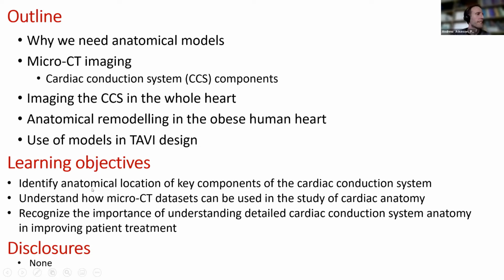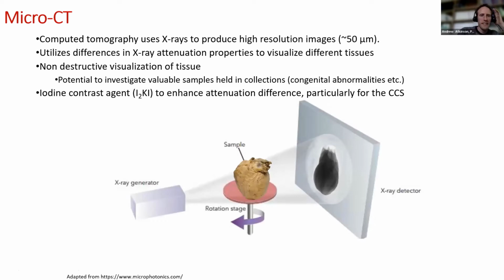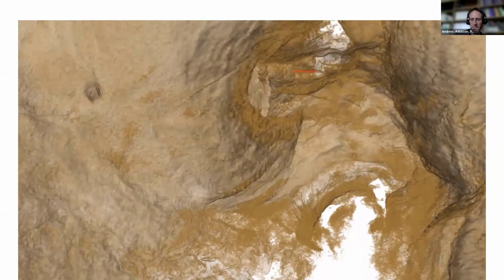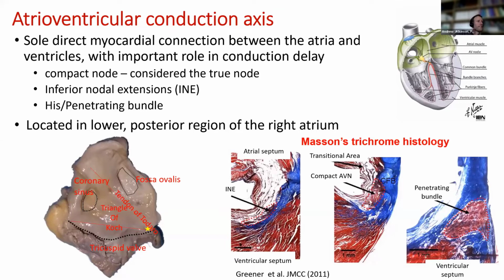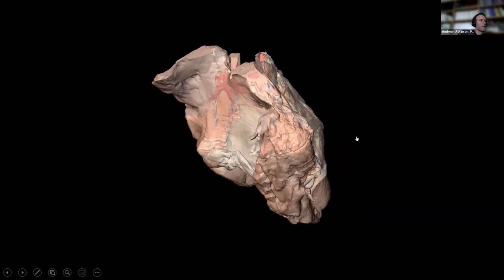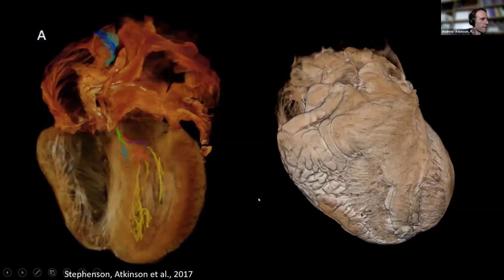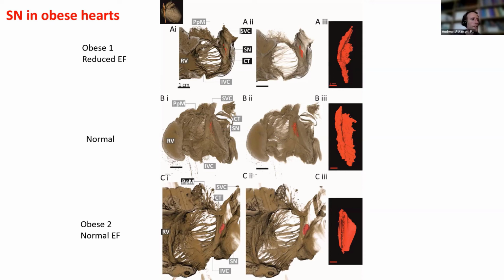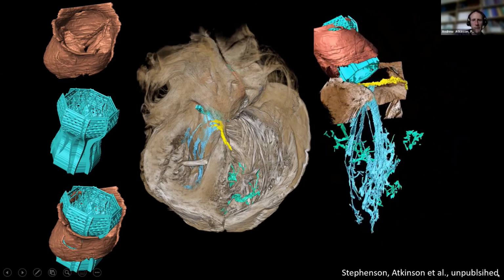3D Anatomical Modelling of Human Cardiac Anatomy, Including the Conduction System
Some of the most detailed descriptions of the cardiac conduction system have been performed in the laboratory of Dr. Halina Dobrzynski , University of Manchester. Dr. Andrew Atkinson describes the approaches used and novel results achieved in this laboratory.